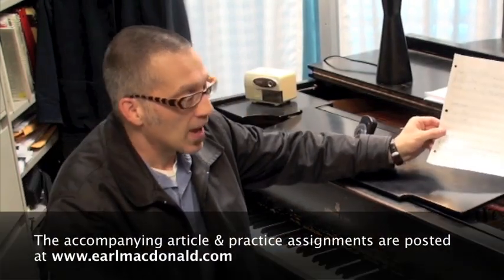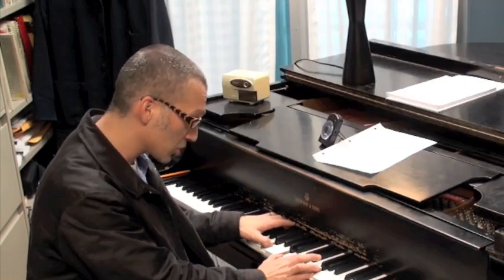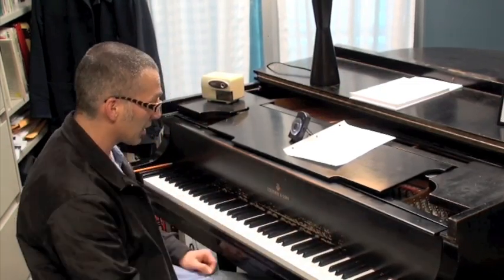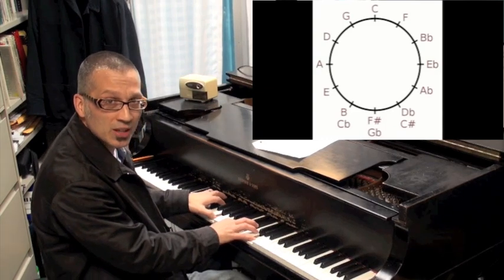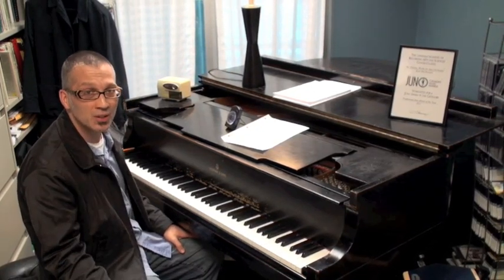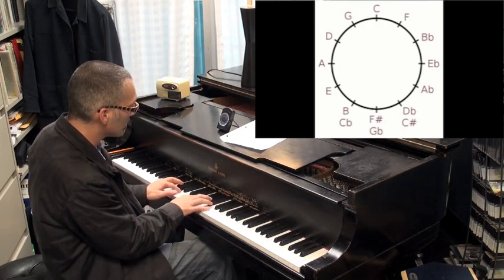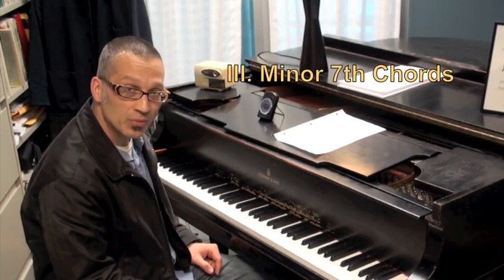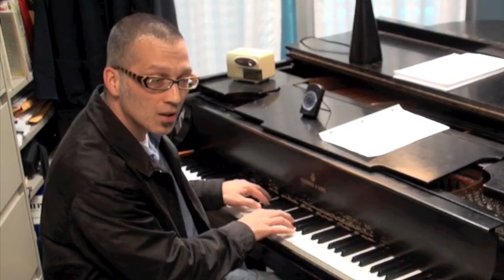Jazz Piano - Fourths Piano Voicings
Jazz pianist Earl MacDonald explains fourths piano voicings in this online jazz piano lesson.  Additional lessons, complete with articles, downloadable handouts and practice assignments, can be viewed